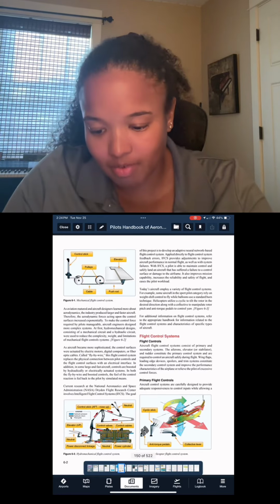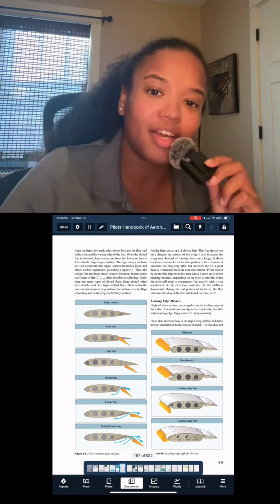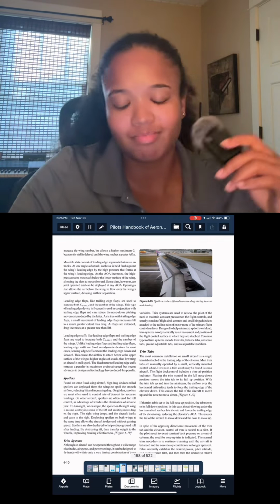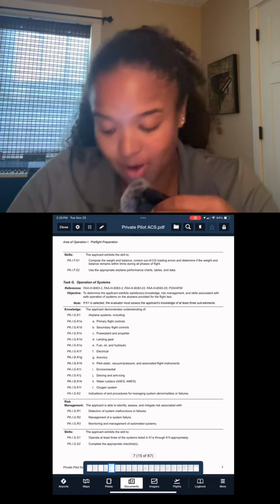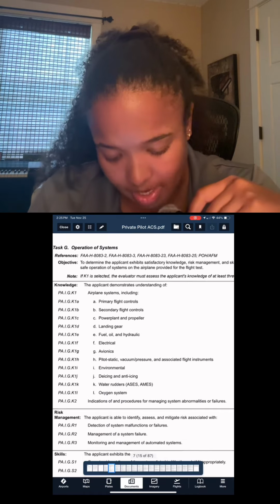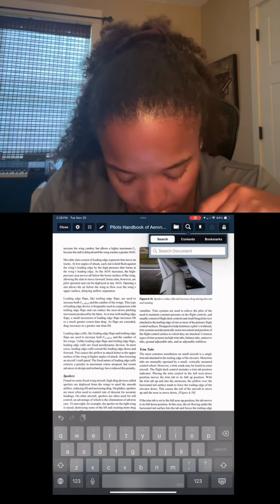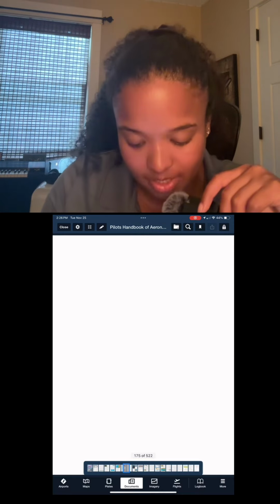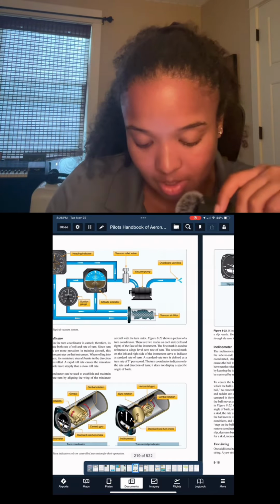Ep 8 operation of systems part 2 … disclaimer: Not official FAA material.